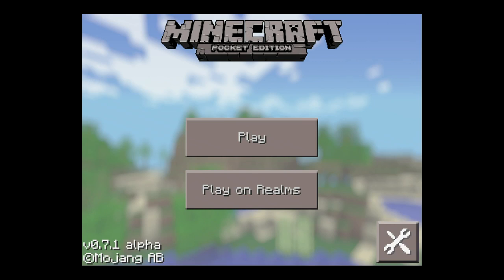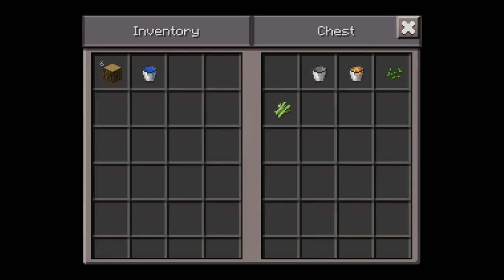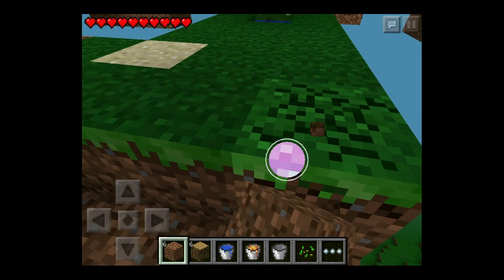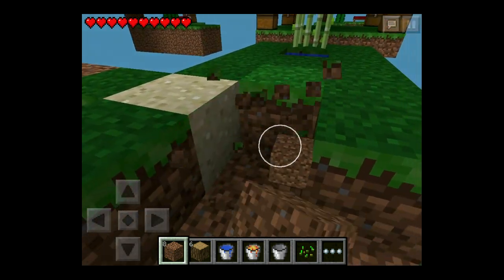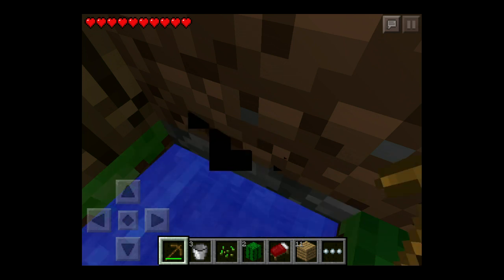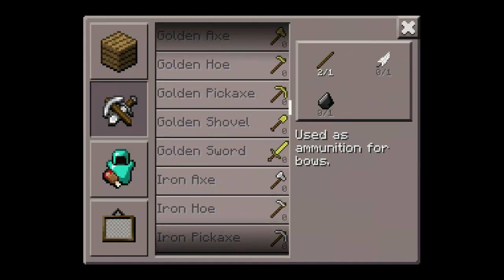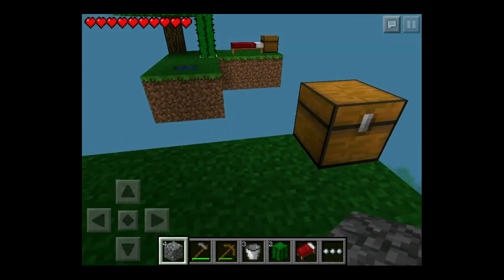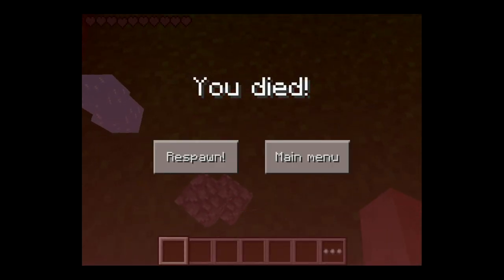Minecraft Pocket Edition Skyblock Warriors Map iPhone/iPod/iPad/Android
SmileSlime has ported a Skyblock Warriors PVP map to pocket edition.